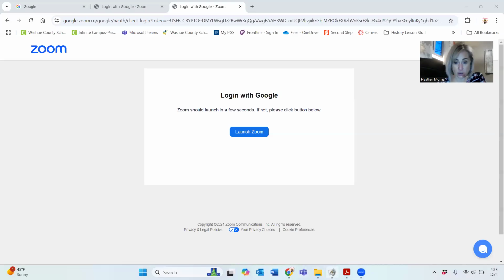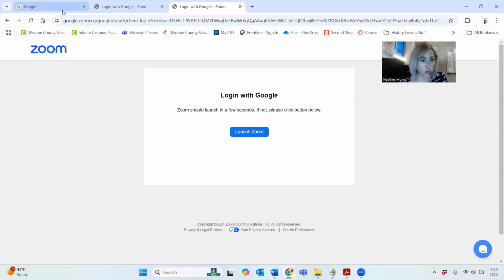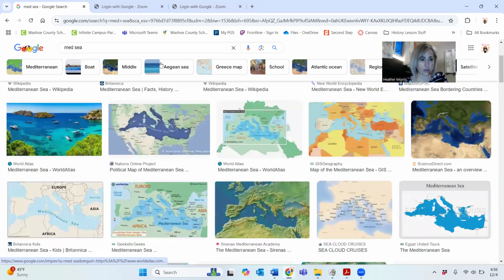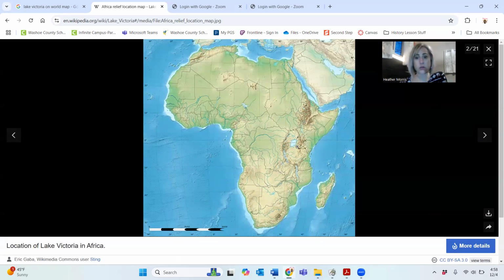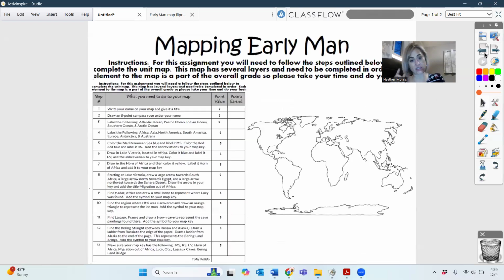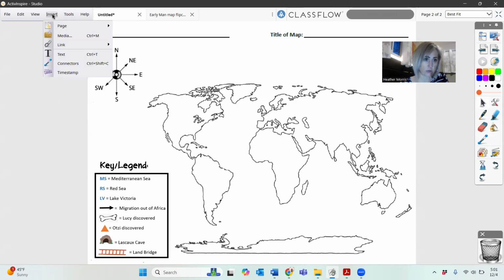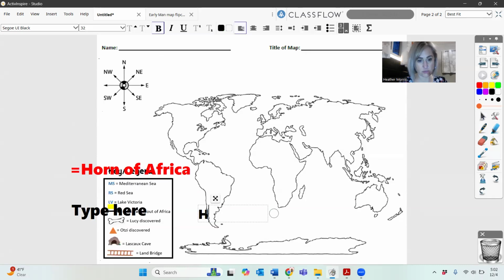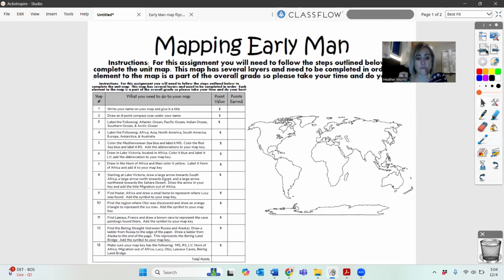Early Man Map